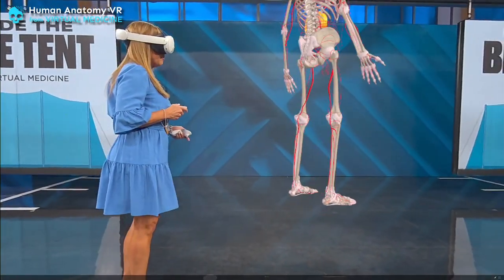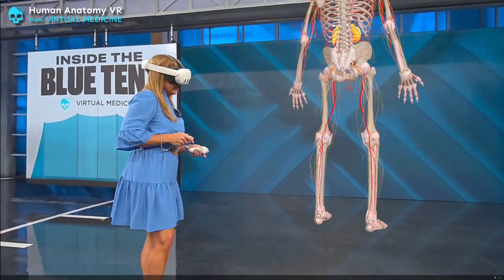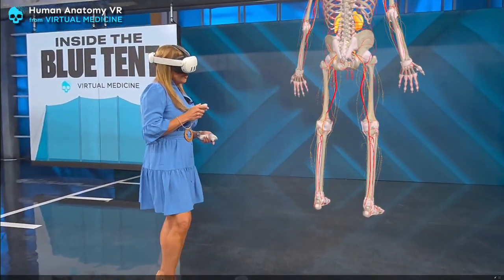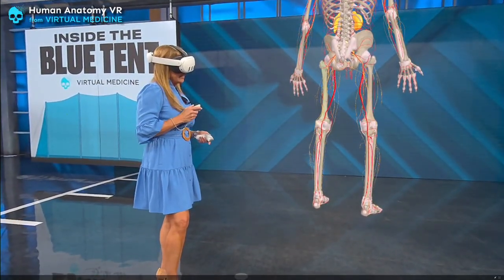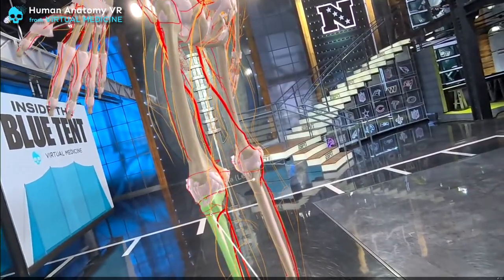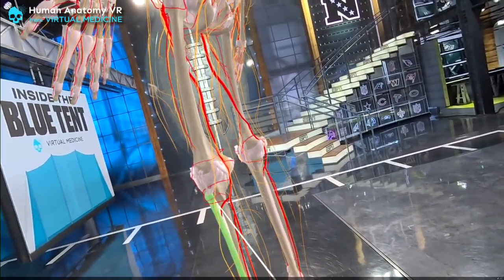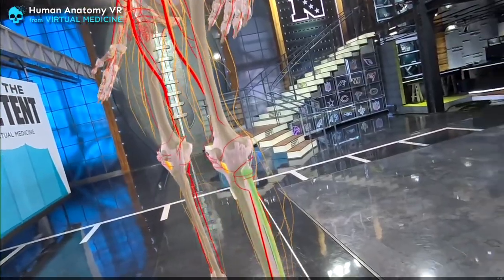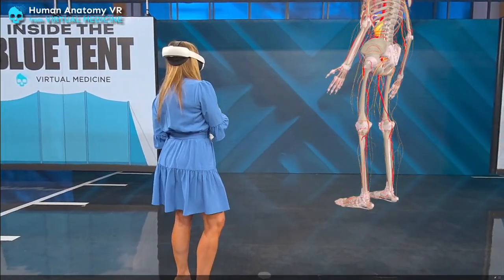Tyreek Hill Knee Injury Explained 🏈 | ESPN Analysis with Human Anatomy VR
ESPN is once again using Human Anatomy VR to give fans an inside look at Tyreek Hill’s recent knee injury on NFL coverage.

Virtual Medicine is proud to power these segments with ESPN's analyst Stephania Bell, bringing anatomy-driven insight to sports injuries.

Watch the breakdown in the video.